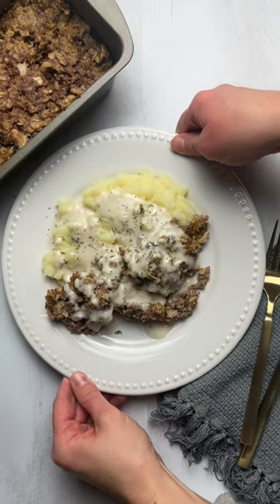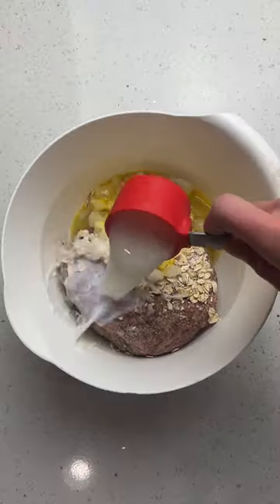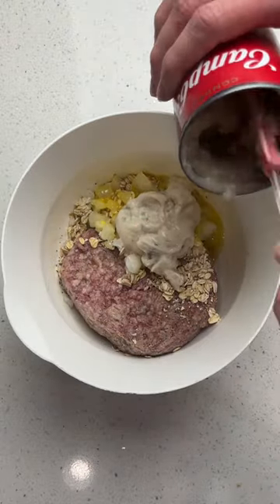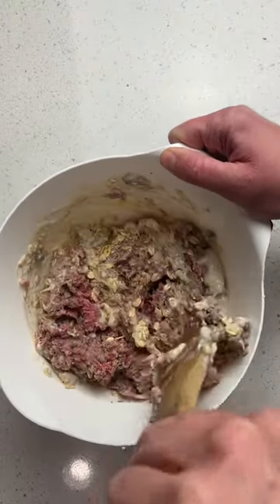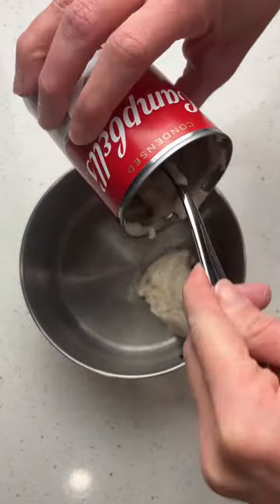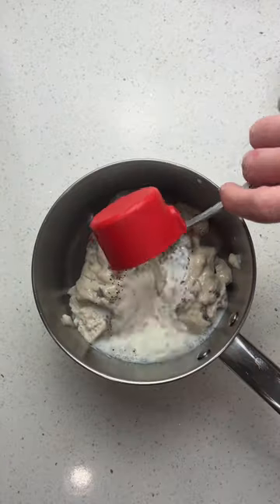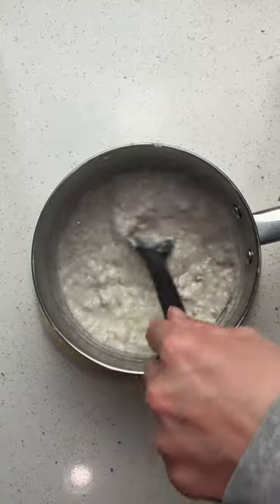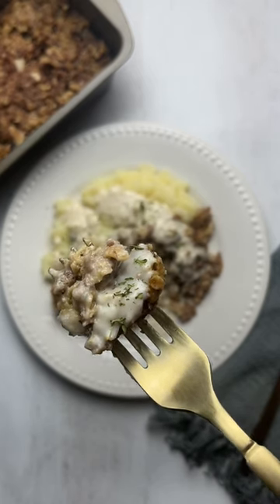MUSHROOM SOUP MEATLOAF 🍽️ No breadcrumbs or ketchup